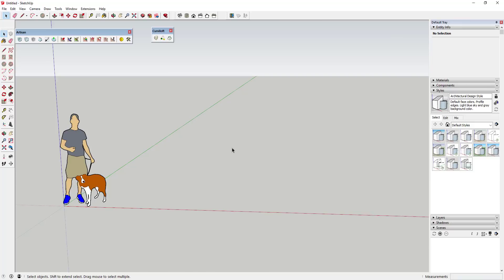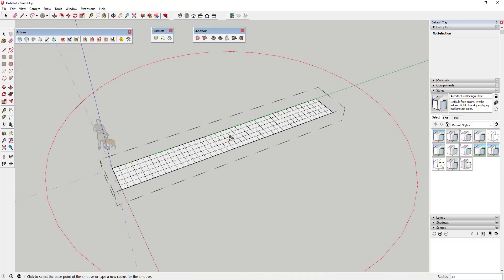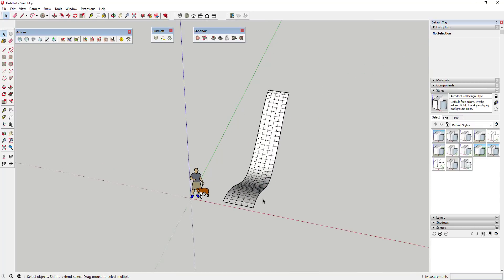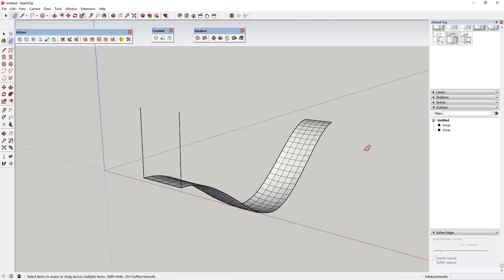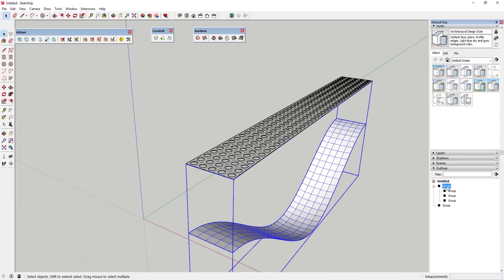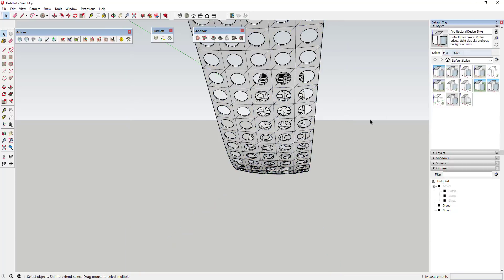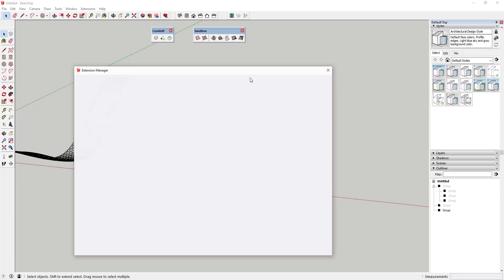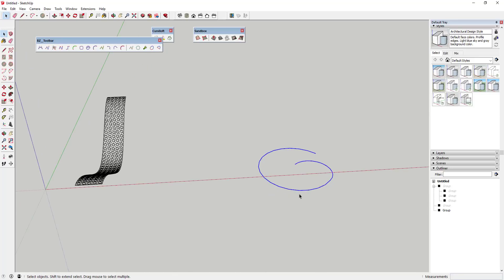Bending Shapes along Faces with Flowify for SketchUp - Examples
In this video, we go through several examples of shapes that you can bend geometry along with the extension flowify!